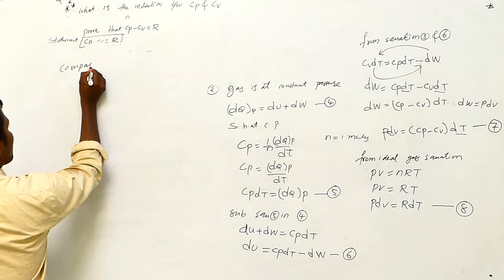Specific Heat Capacity || Relation between Cp-Cv=R (1) || Disk Telangana